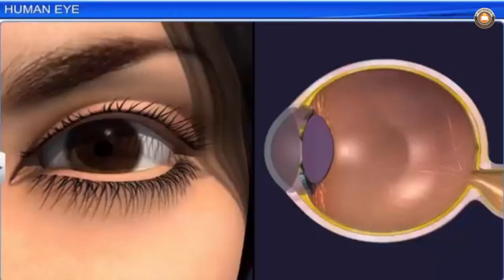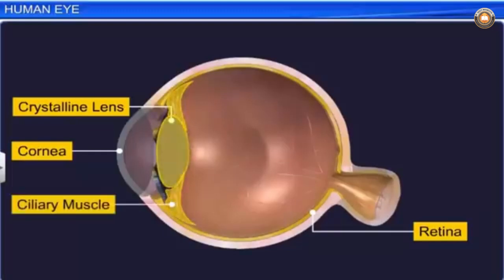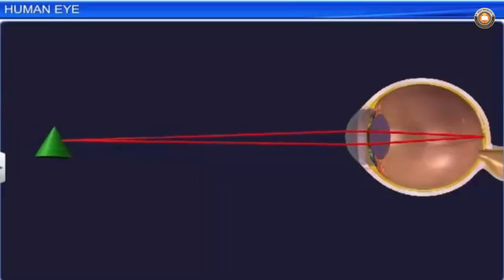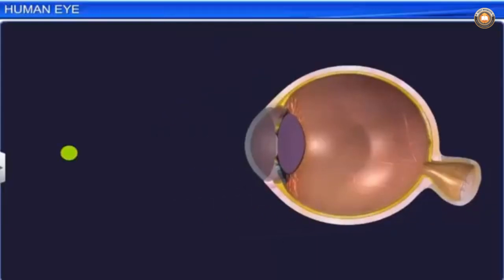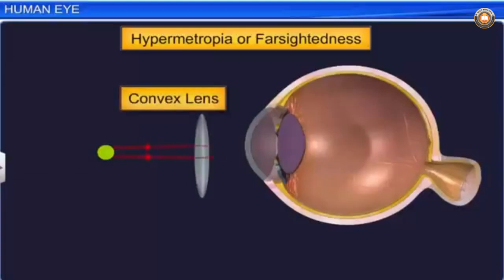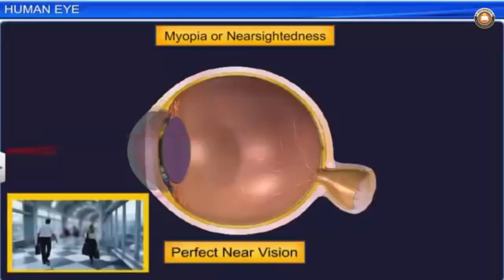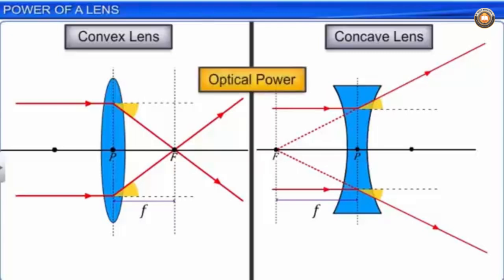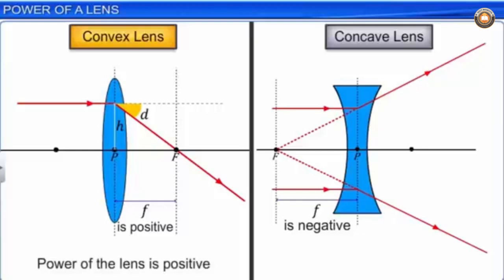Ray Optics and Optical Instruments-2 Animation | CBSE Class 12 Physics Animated Video | 3D | NEET